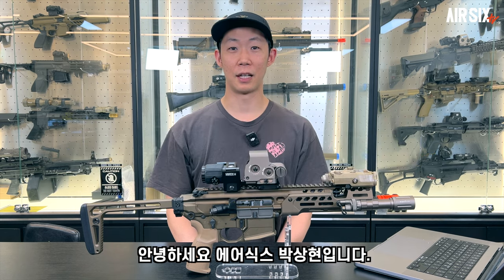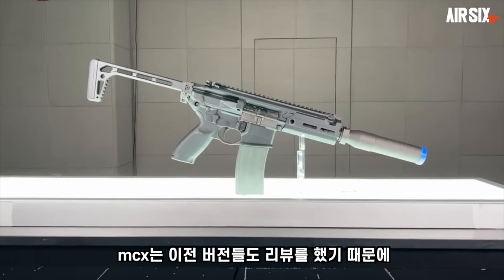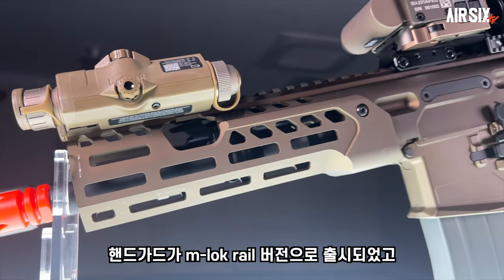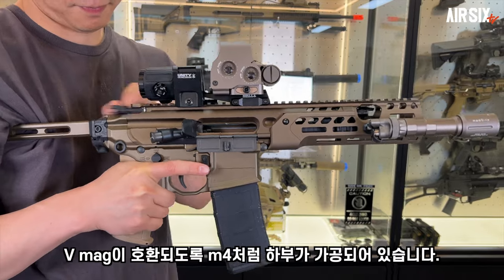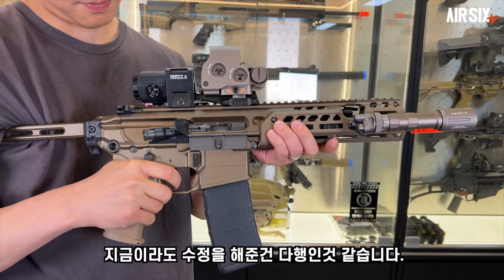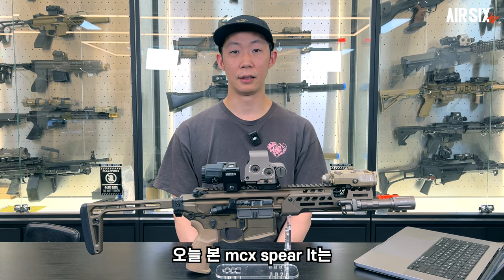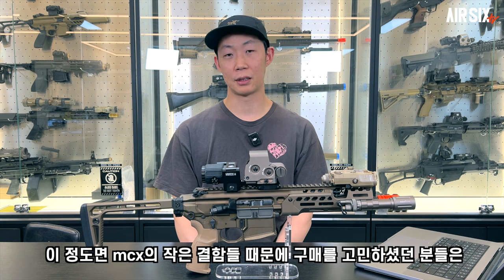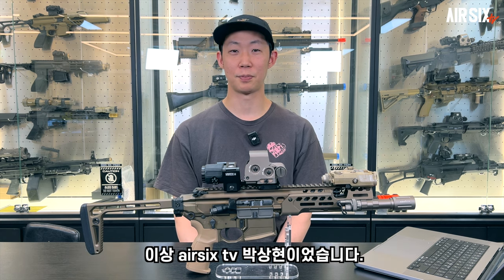MCX 스피어 LT 9인치 떼깔 미쳤는데?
▼안녕하세요, AIRSIX입니다.
이번 영상은 APFG에서 출시한 MCX 스피어 LT 9인치 모델입니다.
또CX인줄 알았는데 몇가지 변경된 부분들도 있고 특히 외관색감이 끝내주네요.
자세한 내용은 영상으로 보시죠~

에어소프트 구매는 네이버에서 테그아트를 검색해주세요.

▼현명한 소비에 도움을 드리기 위해 여러분의 시간과 돈을 대신 소비해드리는 에어소프트의 모든것, AIRSIX TV입니다.

▼에어소프트 유저들을 위한 세상 모든 에어소프트 리뷰영상을 제작합니다.

▼타임스탬프▼
00:00 INTRO
00:16 슈팅
00:41 MCX  SPEAR LT 변경된부분
03:29 집탄
03:43 WHY?

▼ English subtitles, Deutsche Untertitel,, Subtítulos en español, 日本語字幕, 中文字幕, คำบรรยายภาษาไทย